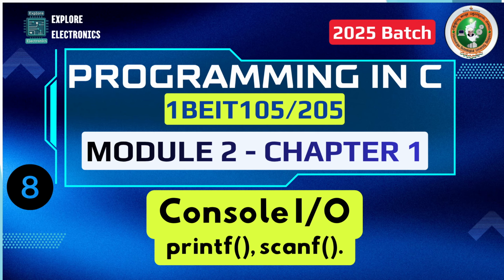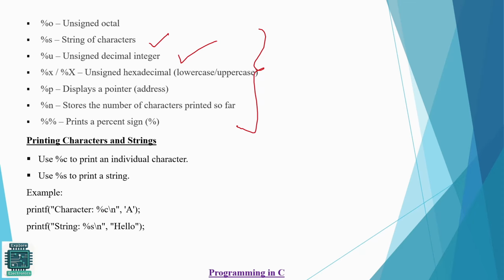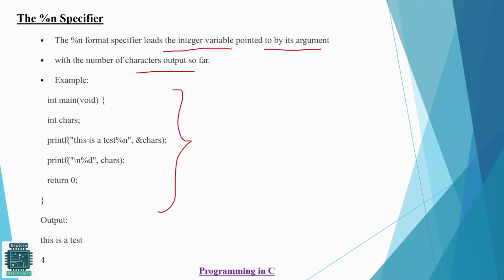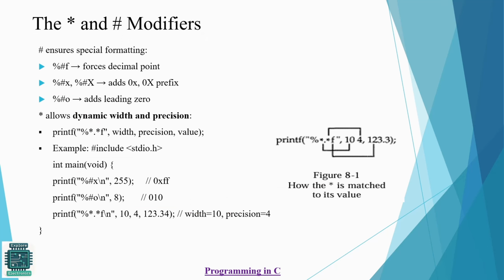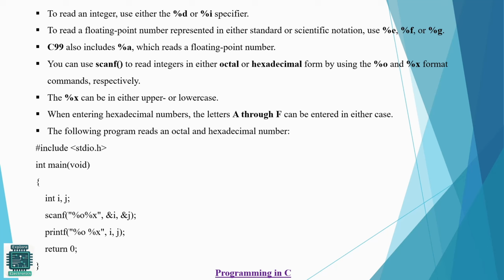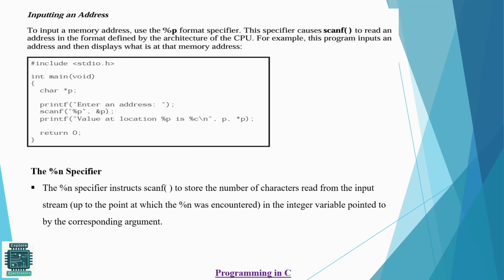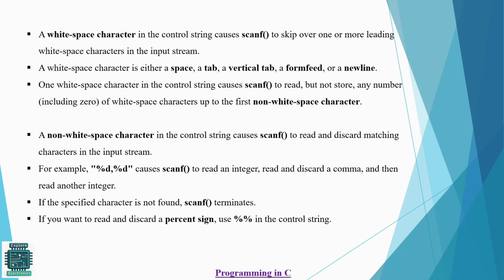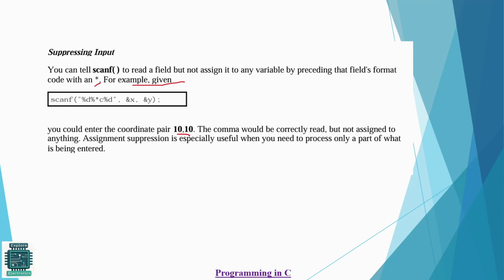Module 2 Programming in C : Printf , scanf | 1BEIT105/205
Welcome to Module 2 of  "Programming in C" Subject with code 1BEIT105/205 a first year subject under VTU (Visvesvaraya Technological University).

In this video, we cover syllabus of the subject as per vtu.
C programming : printf(), scanf().